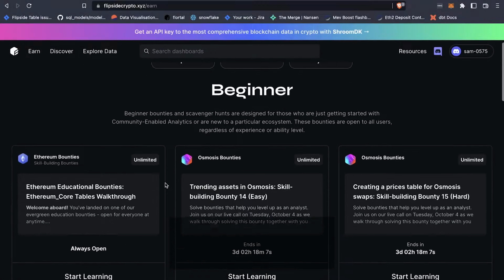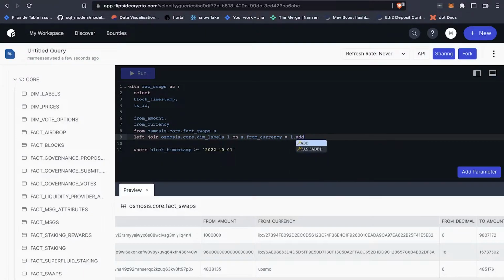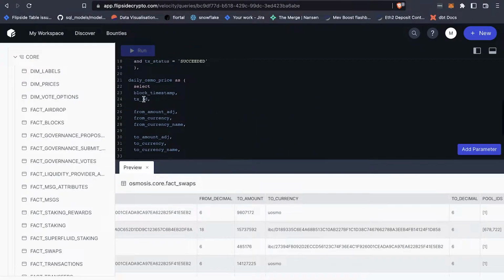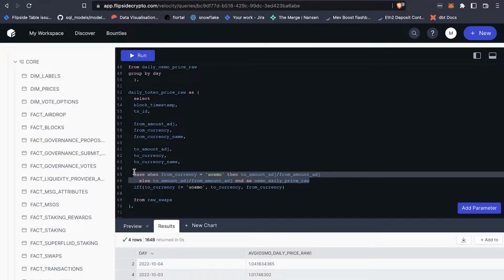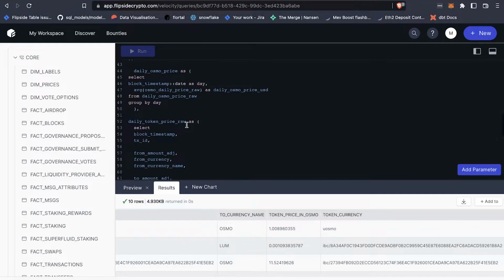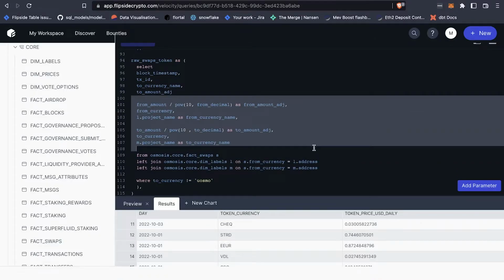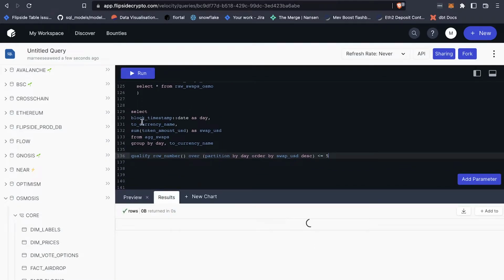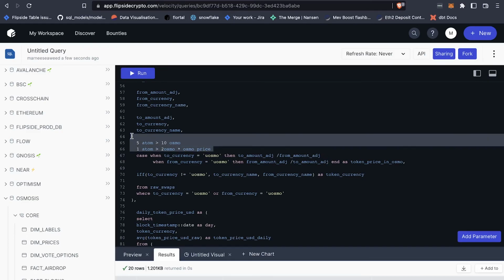Blockchain SQL Training: Osmosis Prices Table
In this week's hard SQL training Sam explains how to create an Osmosis price table.

0:00 Intro
0:14 Osmosis Prices Bounty
2:47 Query Start
48:36 Visualization